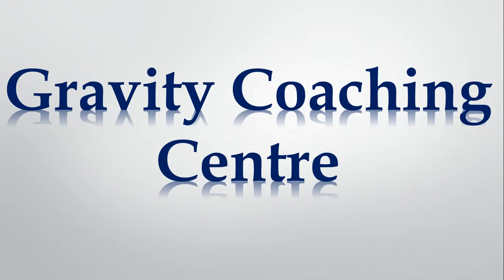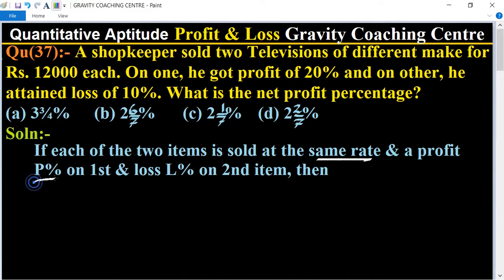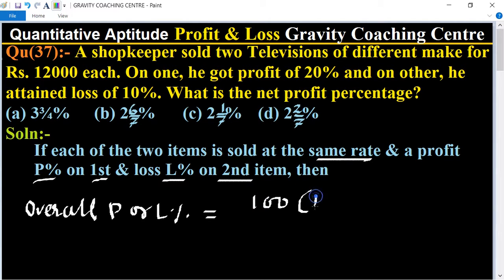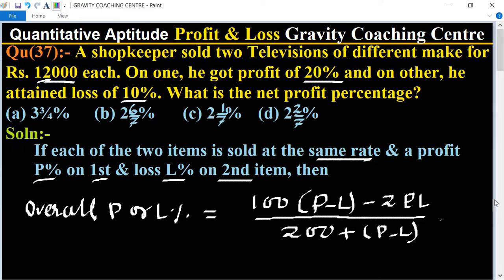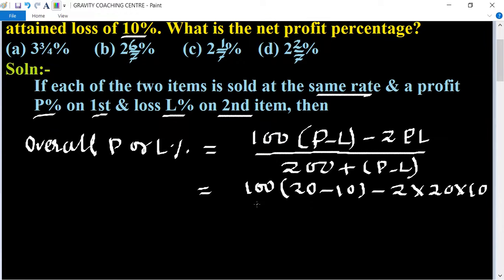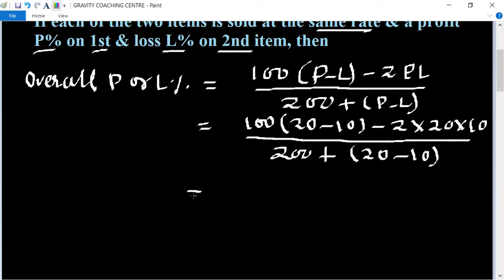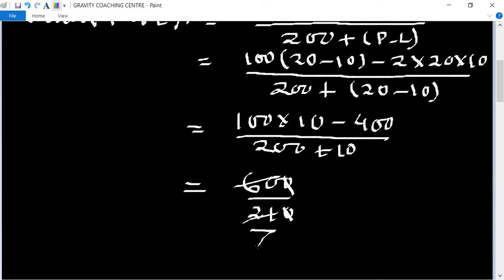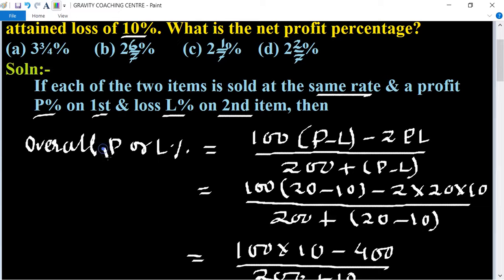Q37 | A shopkeeper sold two Televisions of different make for Rs.12000 each. On one, he got profit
Quantitative Aptitude:- Profit & Loss
Qu(37):- A shopkeeper sold two Televisions of different make for Rs. 12000 each. On one, he got profit of 20% and on other, he attained loss of 10%. What is the net profit percentage?
(a) 3¾% (b) 2 6/7%  (c) 2 1/7%   (d) 2 2/7%